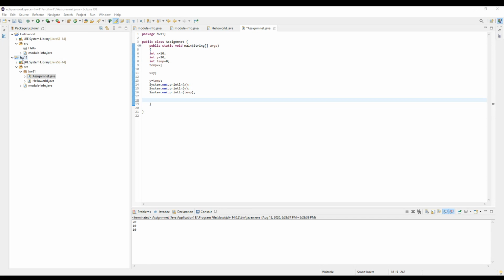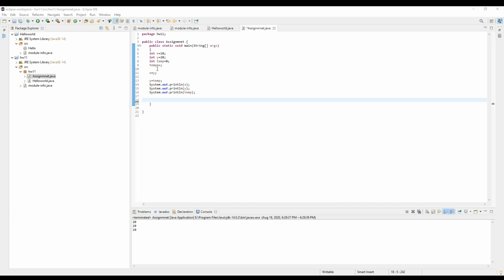Huff: HW 11